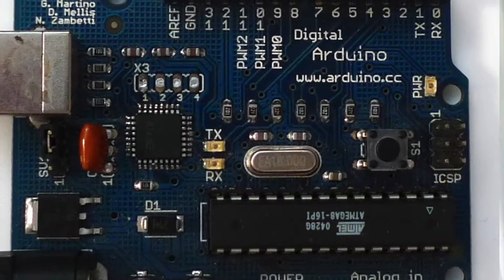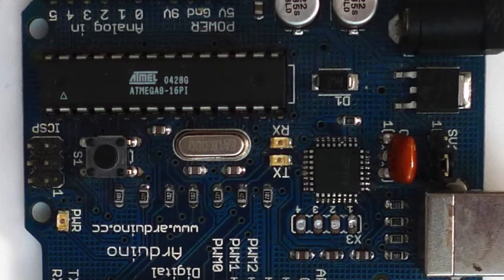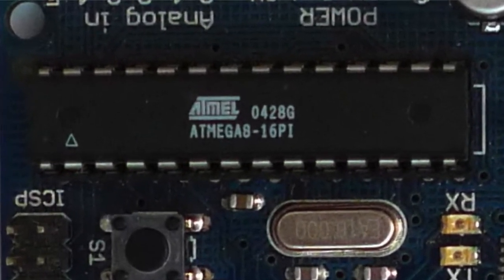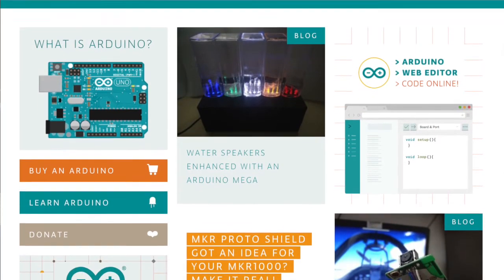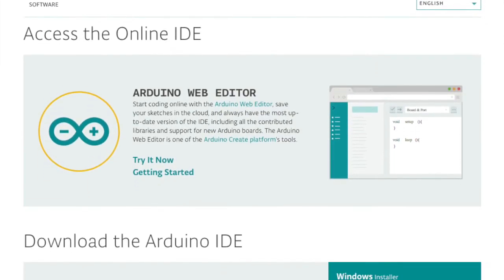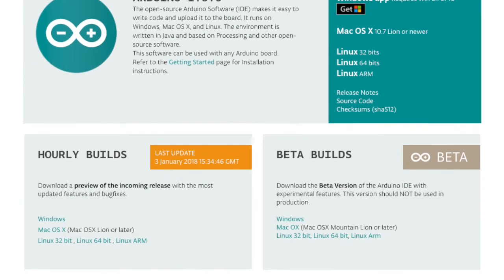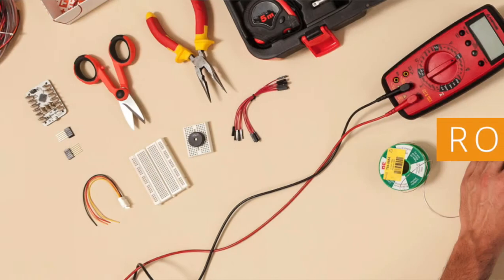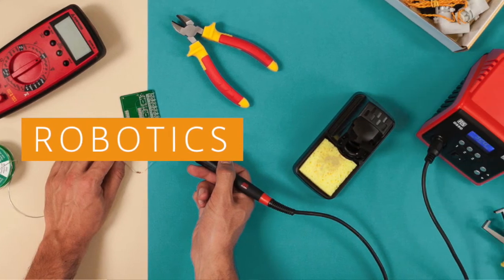History and Future of the 8-bit Architecture, Part 2. The Arduino Uno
If there is one big example of the success of the 8-bit architecture it must be the Arduino Uno. This little development board is now about 10 years old and still the most successful of the Arduino range. We talk with David Cuartielles, the developer of the very first board.